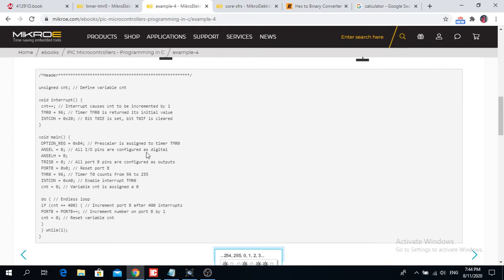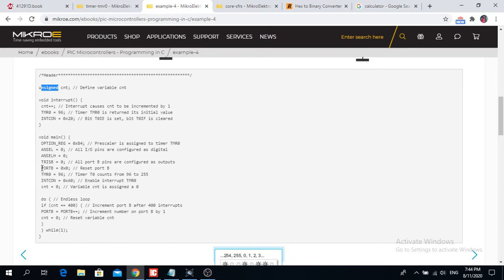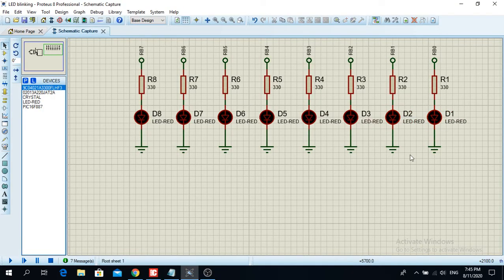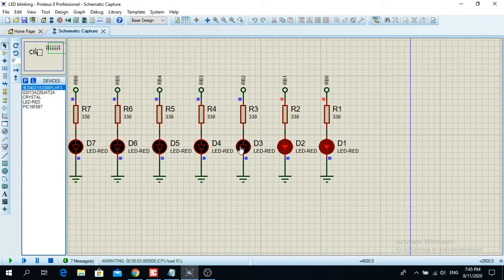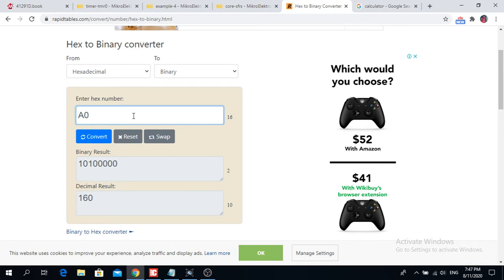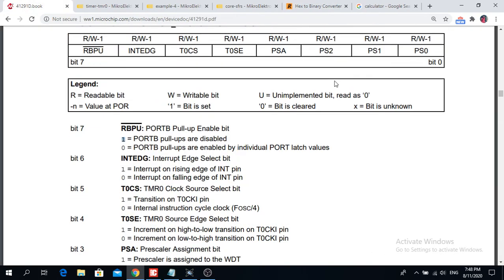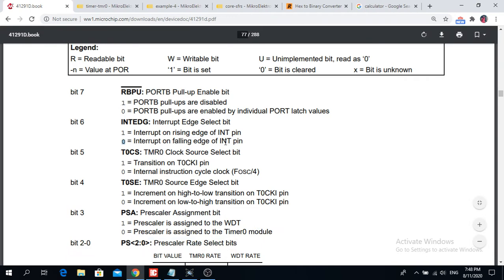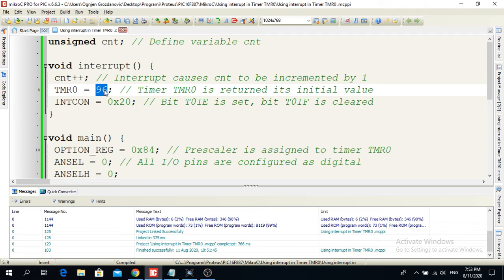Project #10 Using Timer TMR0 as an interrupt | mikroC pro for PIC